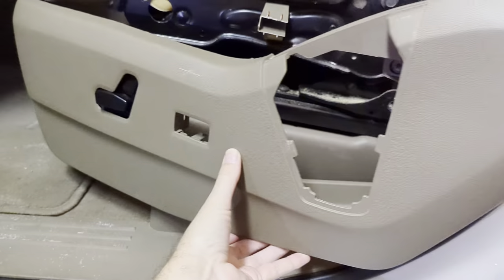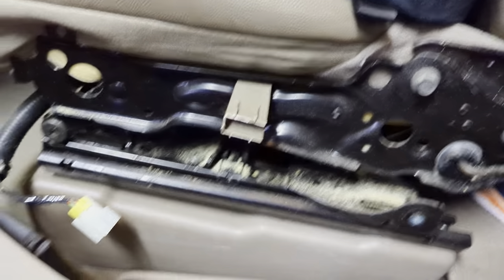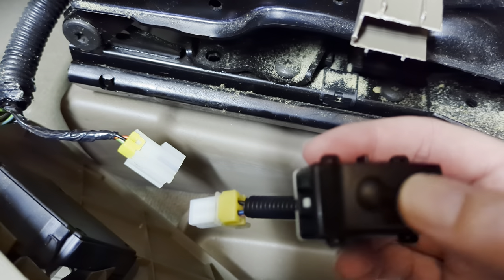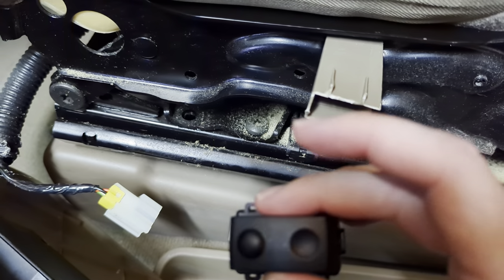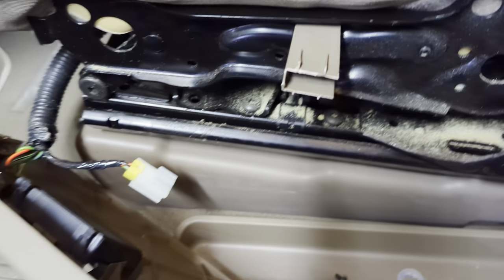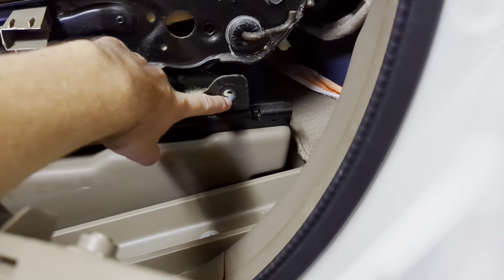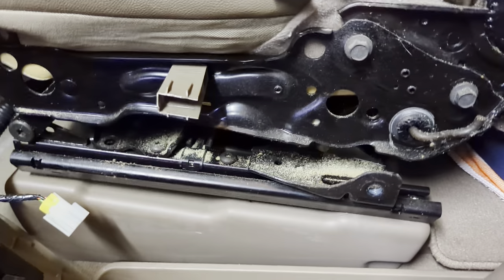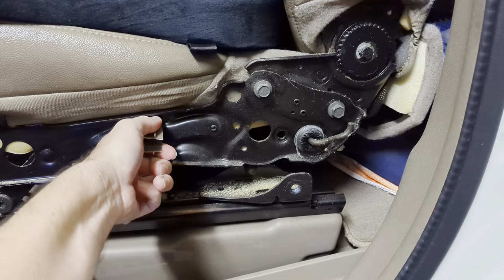Replacing Side Panel of Driver Seat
16th of April 2023